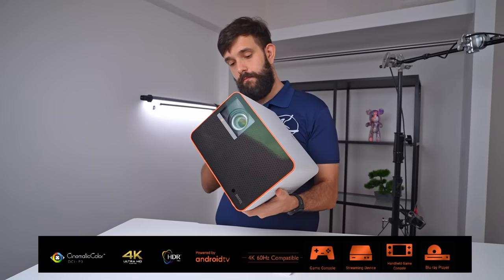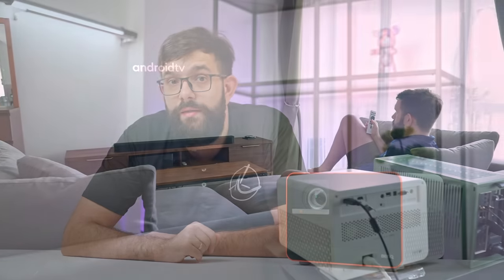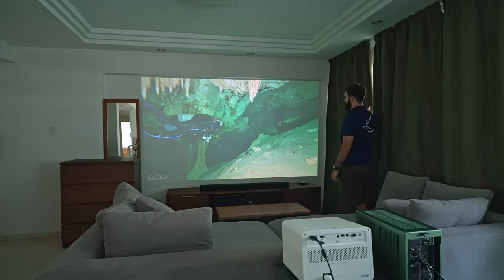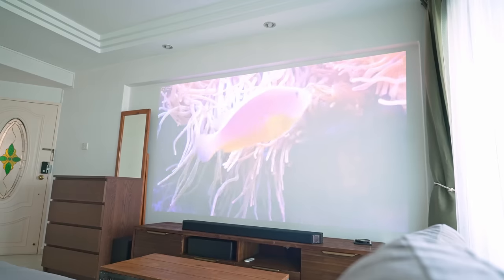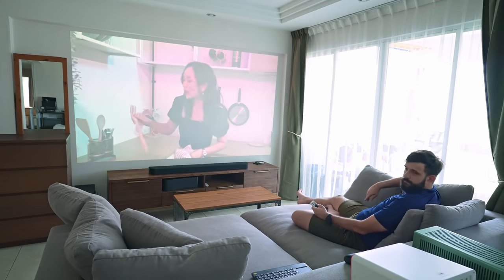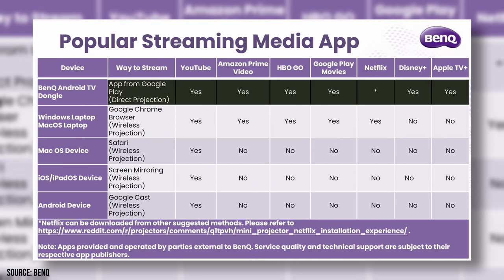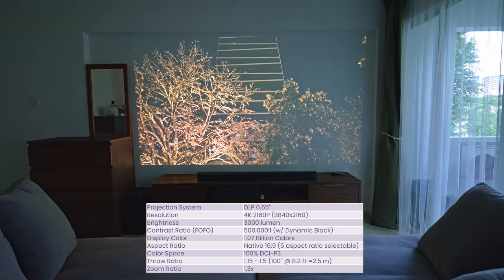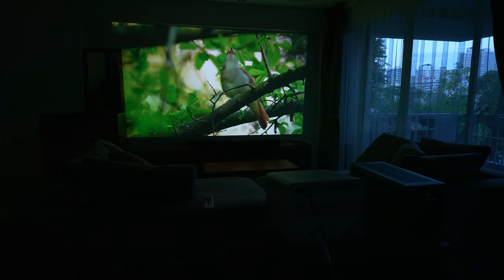BenQ X3000i 4K Gaming Projector - A Worthy Upgrade? feat. Diablo IV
Today we have a special treat for you, behold - BenQ X3000i 4K Projector. This little beast has a great potential to take your home theatre and gaming experience to a whole new level. We've spent some serious time with it and are ready to share our insights. Let's check it out!

BenQ X3000i 4K Gaming Projector

Our Gear

Main Camera